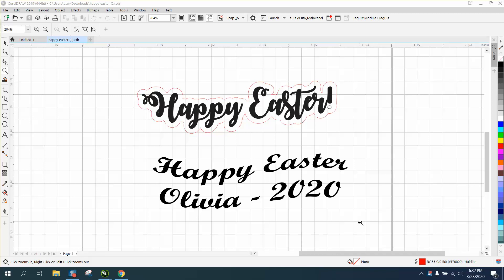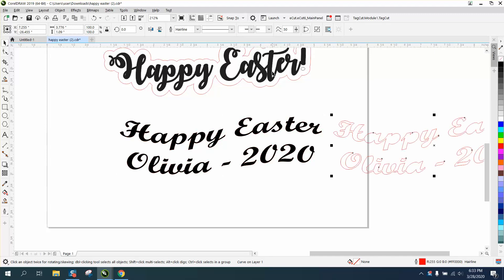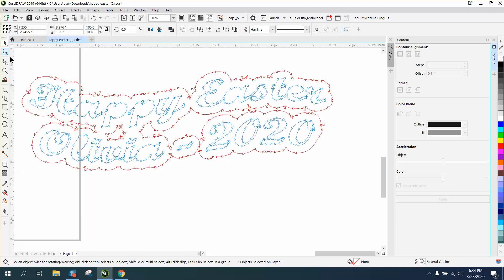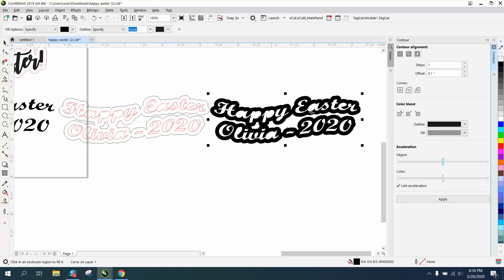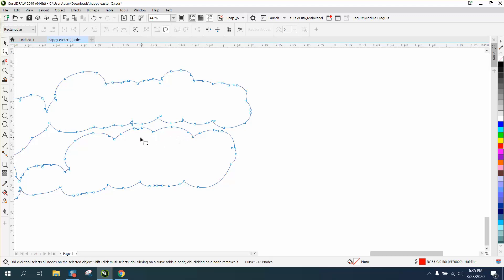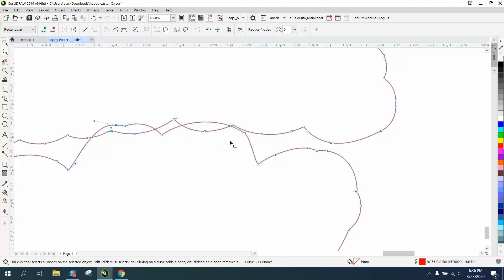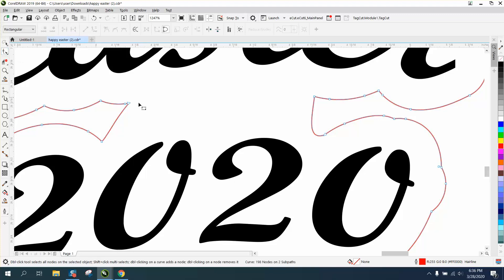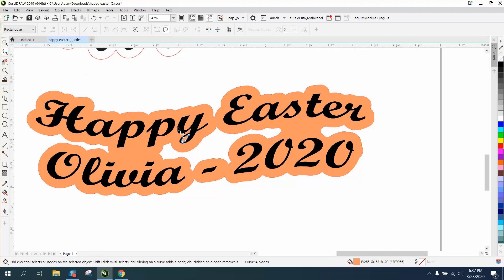Corel Draw Tips & Tricks Cut Line around a Group of Text